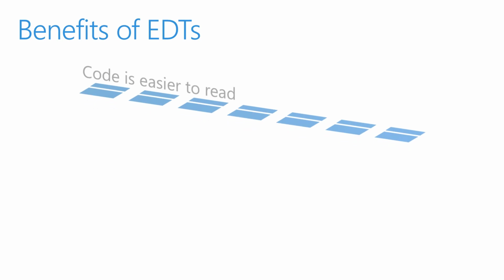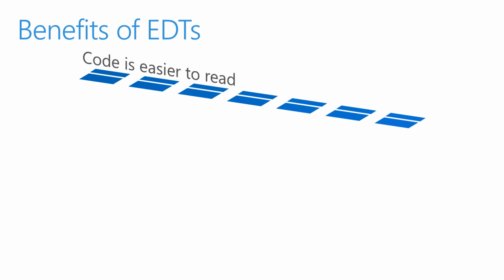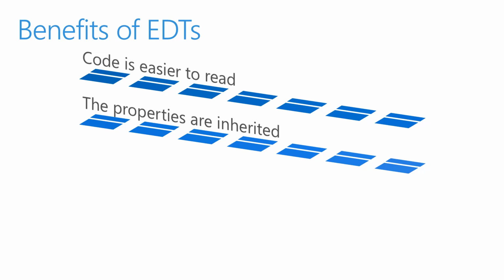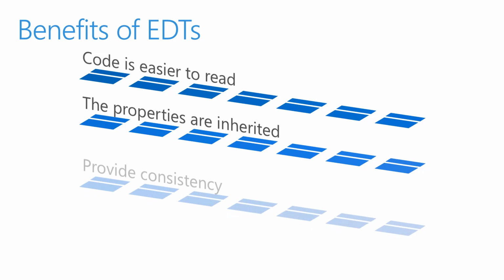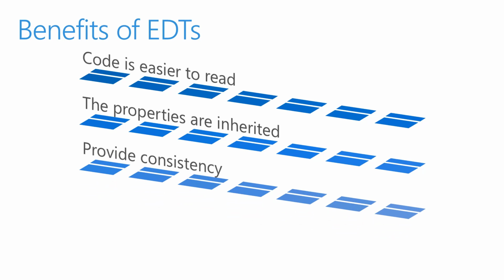42 Create an Extended Data Type EDT